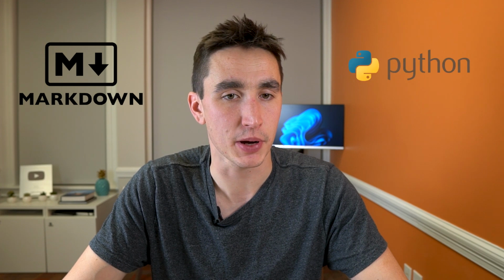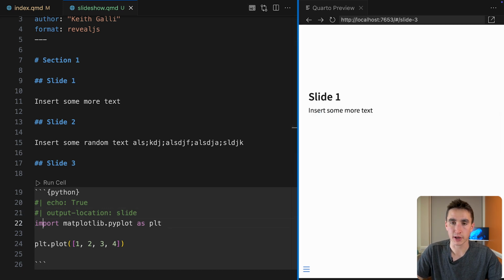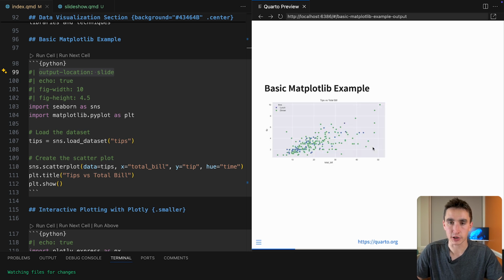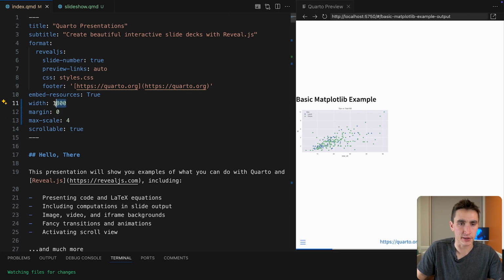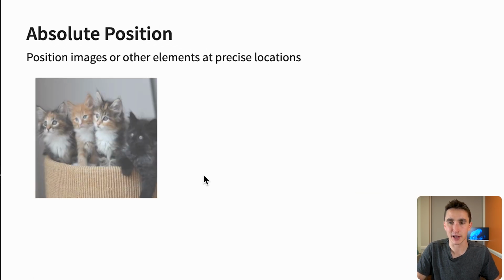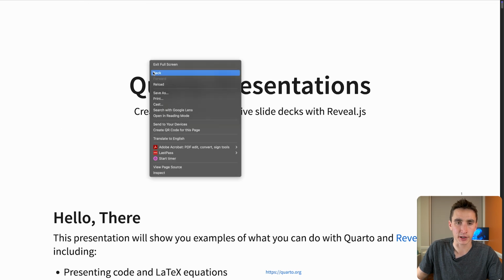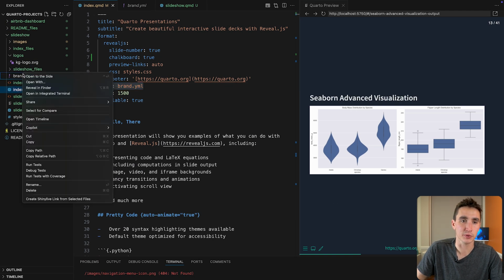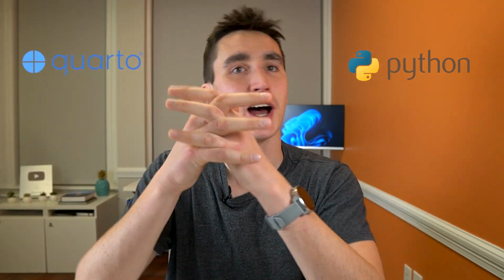Create slideshows with Markdown & Python Code! (Quarto Tutorial)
Learn how to transform Markdown and Python code into interactive slide presentations using Quarto and reveal.js. This tutorial covers essential features like code execution, data visualization, LaTeX equations, custom styling, and slide transitions. Starting with basic slides, we'll explore advanced functionality including background customization, animations, chalkboard annotations, and brand theming. Perfect for data scientists, educators, and developers looking to create engaging technical presentations.

Video by @KeithGalli

Video timeline!
0:00 - Video Overview
0:39 - Getting Started with the Code (link in description)
2:22 - Quarto Slideshow Basics
6:15 - Generating Powerpoint (pptx) Presentation Outputs
7:14 - RevealJS HTML Output Options & Features (Code Animation, Line Highlighting)
11:00 - Data Visualization in Quarto (Matplotlib, Plotly, Seaborn)
14:40 - Displaying Dataframes on Slides
18:15 - Presentation Features (Incrementally Revealing Items, Image Positioning, Slide Transitions, etc.)
25:02 - Keyboard Shortcuts Functionality (Zoom in, Chalkboard, Save Presentation as PDF, etc.)
29:14 - Styling Presentations with a _brand.yml File (New in Quarto 1.6)
34:39 - Jupyter Notebook to RevealJS Slideshow